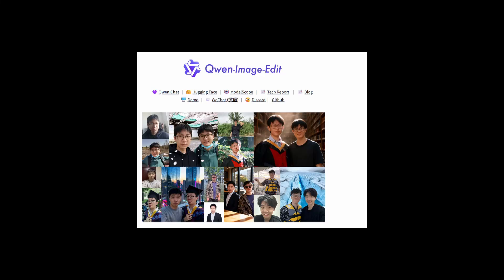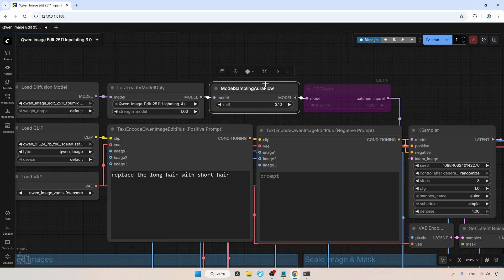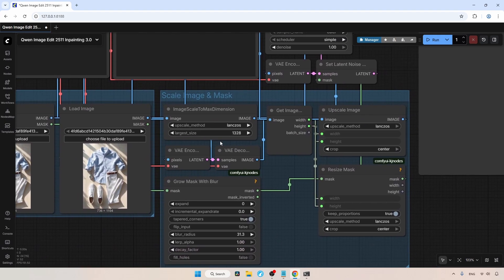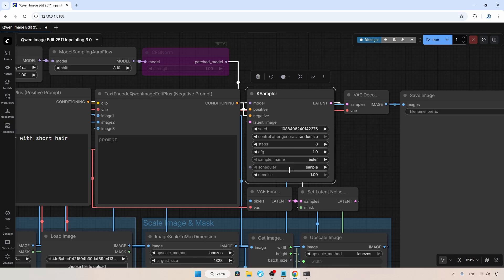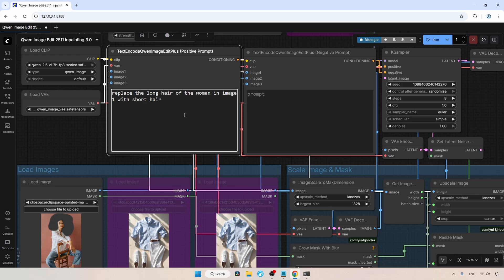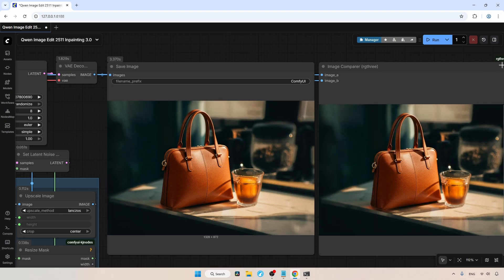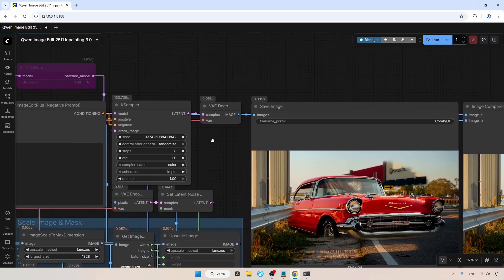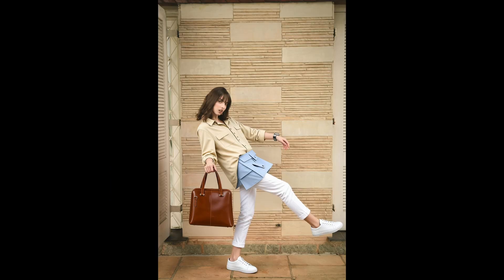My ComfyUI Inpainting Workflow for Qwen Image Edit 2511 | Tutorial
A practical look at inpainting with Qwen Image Edit 2511 in ComfyUI, including common fixes for some problems.

Custom Nodes I Used
ComfyUI-KJNodes

learn how to inpaint using qwen image edit 2511 in comfyui
comfyui inpainting workflow